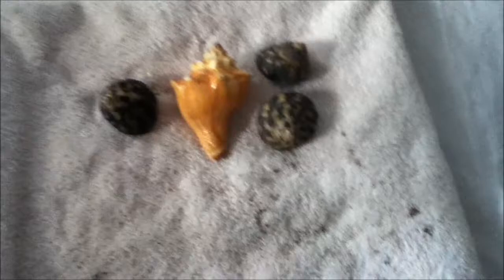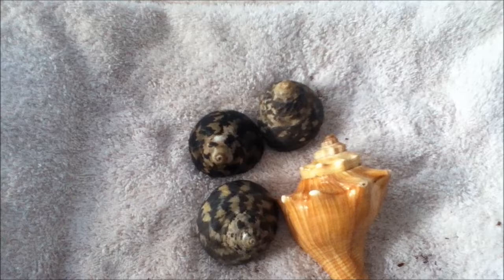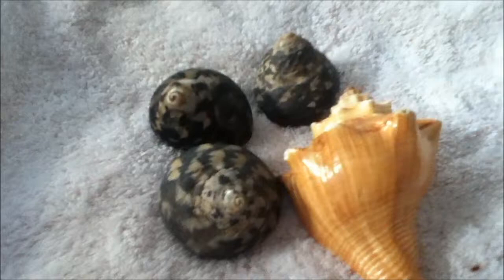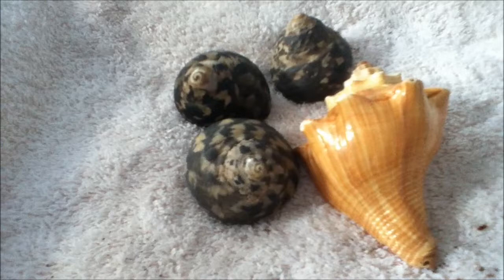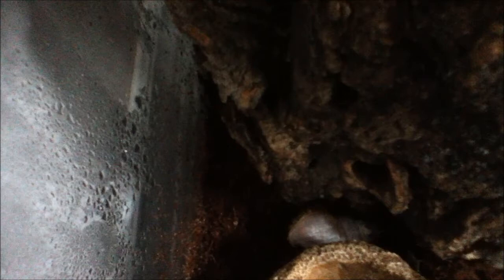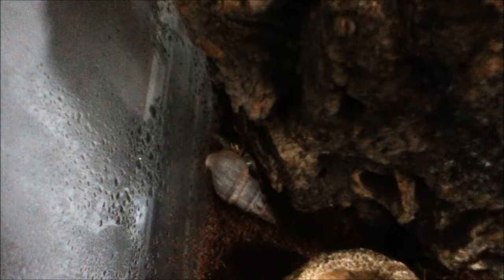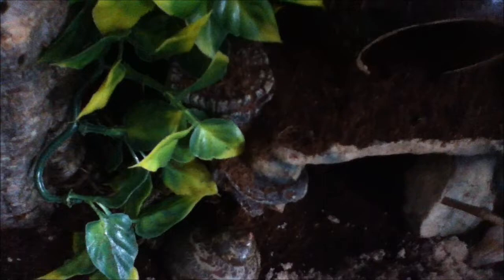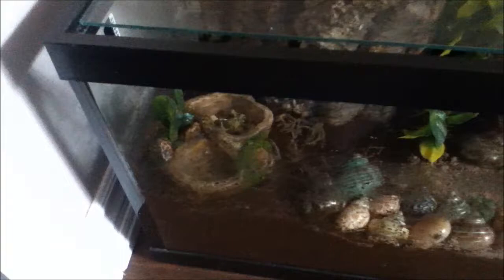Hermit Crab Update & 3 new hermit crabs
I bought three new small hermit crabs! Hope you enjoy!